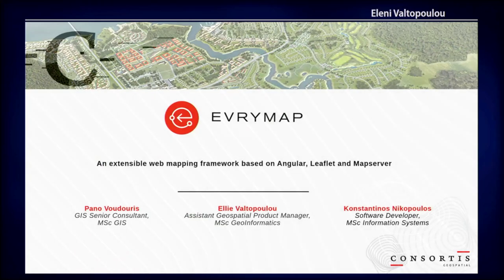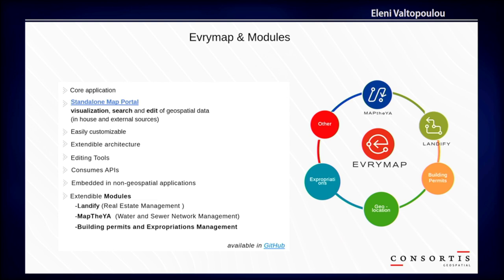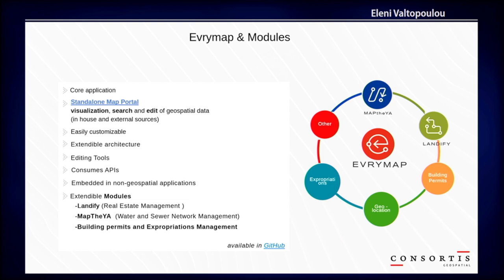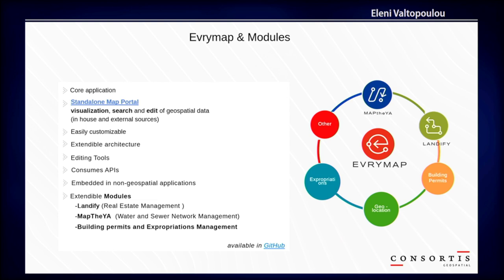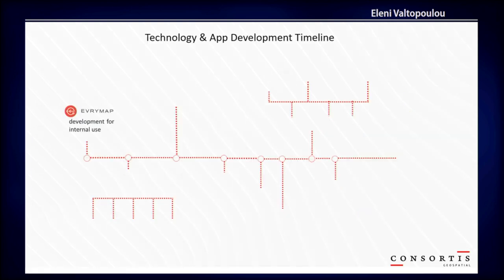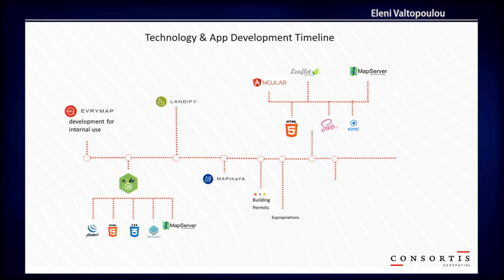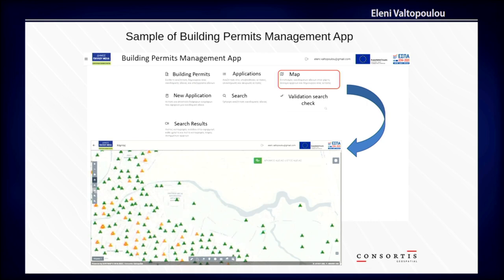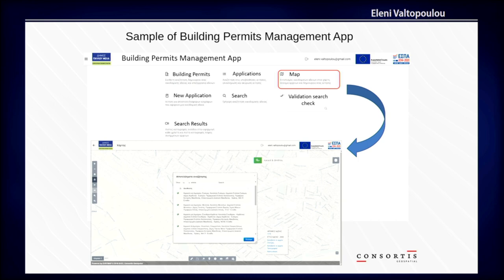FOSS4G 2022 | EVRYMAP - An extensible web mapping framework based on Angular, NodeJS, Leaflet and…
EVRYMAP - An extensible web mapping framework based on Angular, NodeJS, Leaflet and Mapserver.

It started as a way to help us publish geospatial data. It quickly morphed to something quite different. You can call it scope creep. And despite this term being close to a swear word in ICT, it turned out to be very good thing. And that's because while still serving its main purpose, which is to provide an out-of-the-box web based mapping app with all the trimmings (navigation, measure, layer control and search tools), EVRYMAP also:

 - Provides client-side editing tools

 - Provides a modular design that allows you to implement custom business logic by simply writing your own apis. EVRYMAP will consume these APIs automatically by defining them in configuration as 'modules'

 - Implements 1-n relationships between your spatial data and other related data. Which may come from the same or external databases

 - Can be run as standalone or within an iframe to spatially enable third party applications (and provides the communication mechanism)

Using EVRYMAP at the core, we have also deployed a few systems in production environments as commercial apps, namely:
-Landify, a mini-cadastre for organizations with a real-estate portfolio. It allows users to easily review, catalogue, and manage real estate data (land parcels and buildings).
-MapTheYA, a map-based information system for the management of water networks including topology checks.
-Building permits/Expropriations Management
Examples of not "map-first" systems, meaning that while the bulk of their functionality are text/form based (applying for electronic copies of documents) they also include embedded maps to improve user experience.

This presentation will provide a brief introduction to EVRYMAP, the way it works, how you can configure and extend its functionality and what we plan for the future. And being the new kid on the block, ask the community for input and feedback!

Eleni Valtopoulou